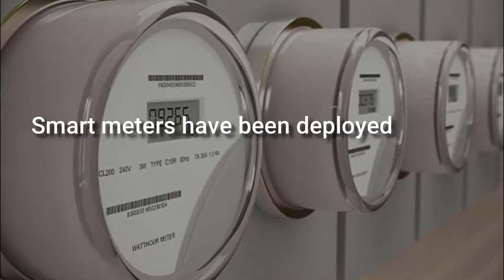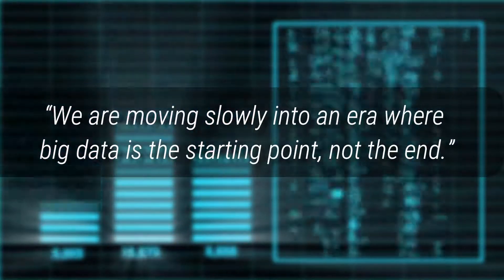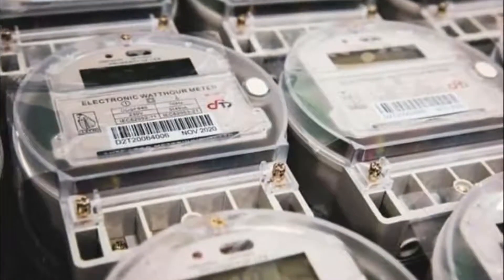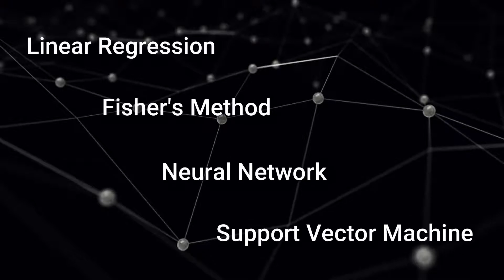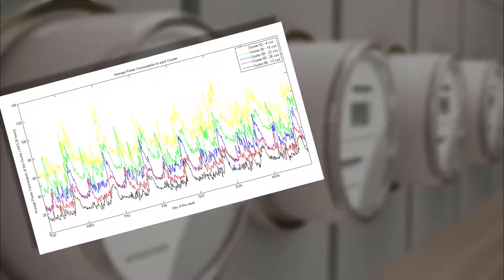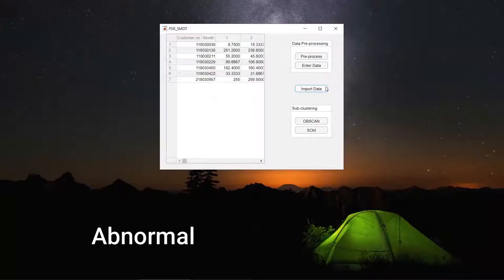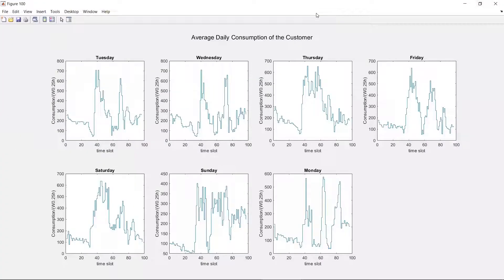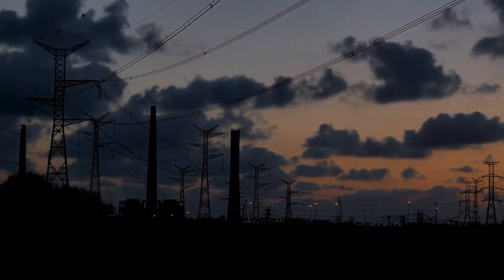Deep Learning based Consumer Profiling and Clustering from Smart Meter Data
The worldwide rollout of smart meters allows an immense amount of fine-grained electricity
consumption data to be collected. The value of this data is getting increased attention, because a better understanding of the characteristics of consumers helps utilities and retailers implement more effective demand response programs and more personalized services. Based on the data, consumers can be clustered in order to find common energy usages patterns. Consumer profiling, load analysis and load management are some important applications which are done using clustered data.

This project aims to investigate how such characteristics can be inferred from smart meter data using different analyzing techniques. Pre-processing of CEB smart meter data was done before analyzing their behaviour. Principal component analysis (PCA) was performed on the data to reduce the dimensionality of the original data set. The obtained data was clustered using many supervised learning algorithms such as linear regression, fisher's method, neural network and support vector machine (SVM). Free standing house cluster was further sub-clustered using self-organizing map (SOM) and density based spatial clustering with application of noise (DBSCAN) algorithms. Activities including customer type identification, abnormal customer detection and abnormal behaviour detection were done using the clustered data. To analyze the consumer profiles, a survey carried out by CEB was used. Furthermore, a visualization tool was designed to visualize each customer’s profile and the customer-owned cluster.

𝗦𝘂𝗽𝗲𝗿𝘃𝗶𝘀𝗼𝗿𝘀
Dr. J.V. Wijayakulasooriya
Prof. J.B. Ekanayake

𝗧𝗲𝗮𝗺 𝗠𝗲𝗺𝗯𝗲𝗿𝘀
Name : Pamuda Balasuriya